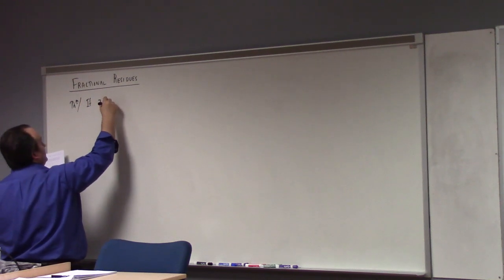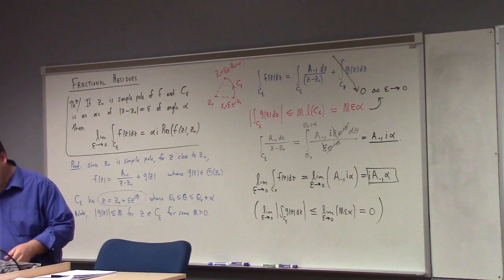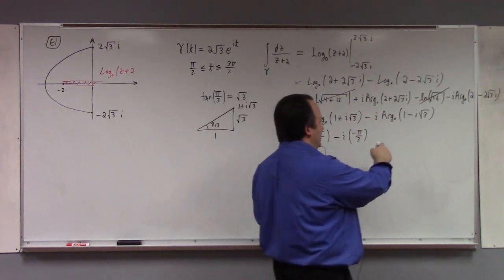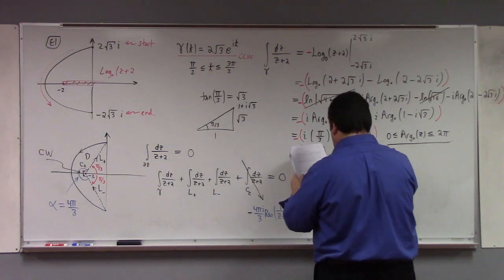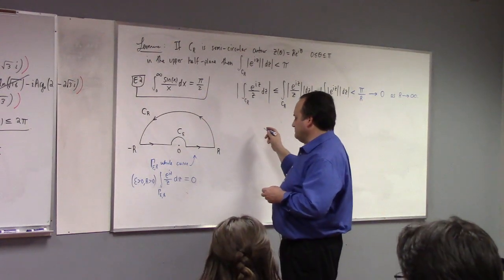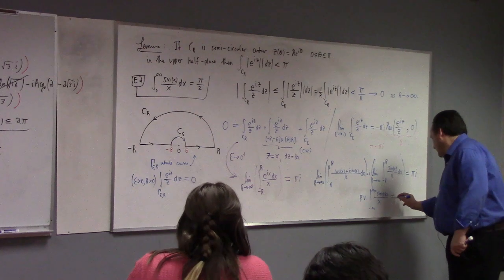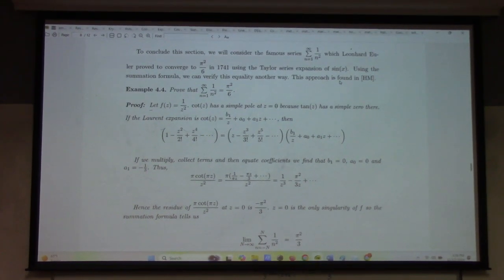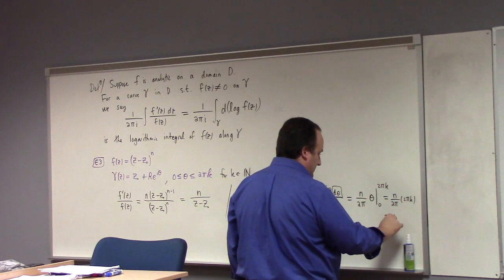Complex: fractional residue, Jordan's Lemma, log integral begins, 11-12-24 part 1